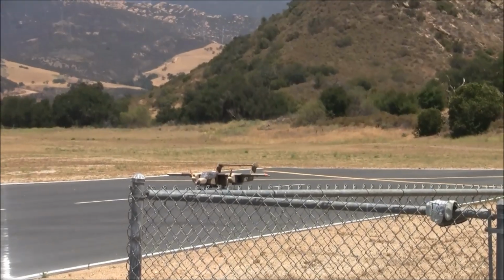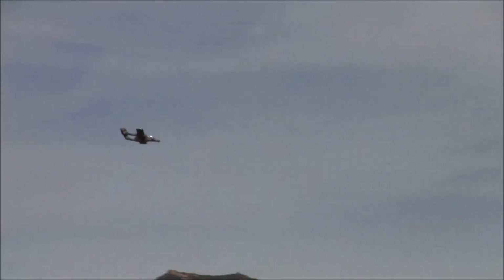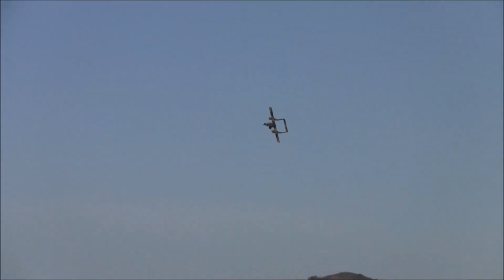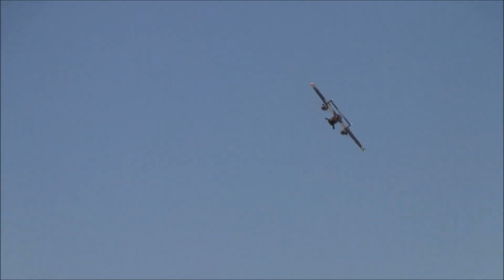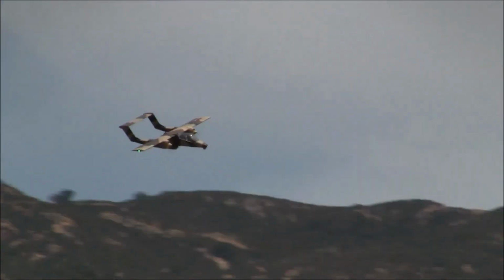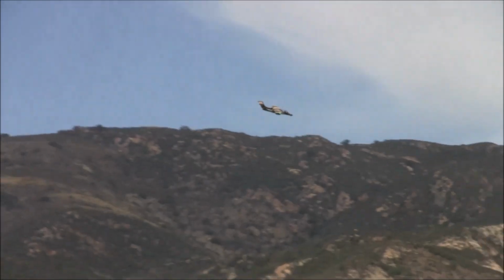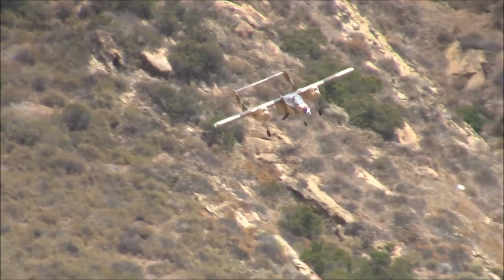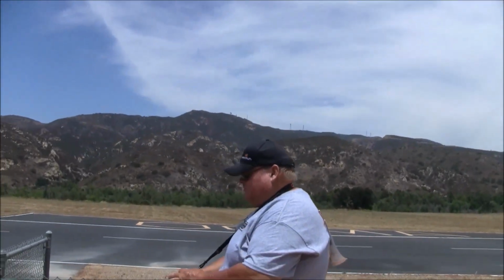GIANT SCALE PERFECTION: The Hangar 9 OV-10 Bronco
This is master modeler and pilot Tony Quist putting on a fantastic scale flight demonstration of the Hangar 9 OV-10 Bronco at the SoCal Warbirds and Classics event held in June 2022 at the Orange County Modeler's Association field in Irvine California.

The Hangar 9 OV-10 Bronco is an amazing, Giant Scale model and Tony can put on a scale flight demo with it like no other!

All the best, blue skies and happy landings to you my friends!